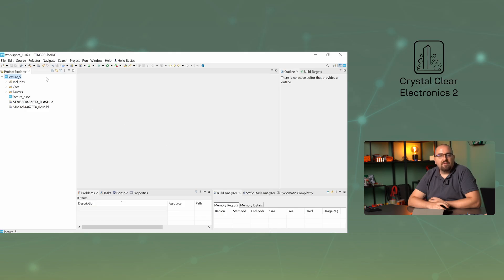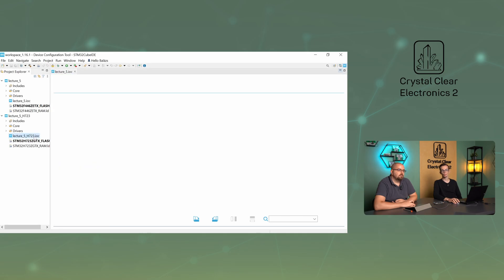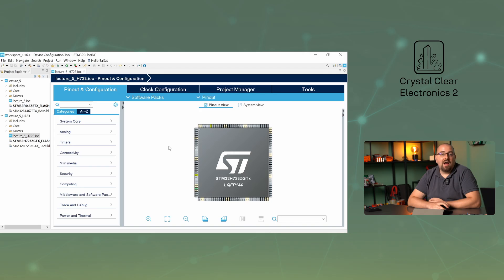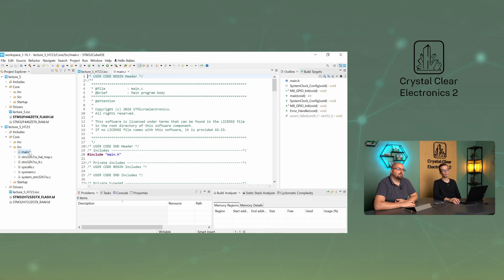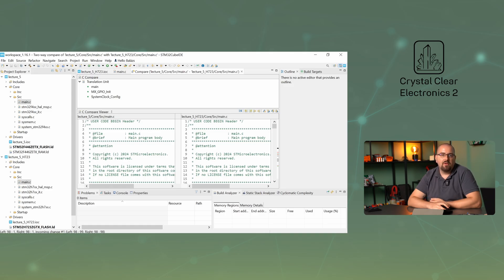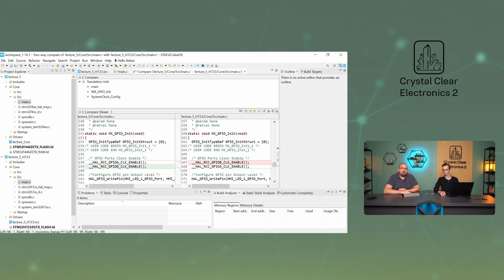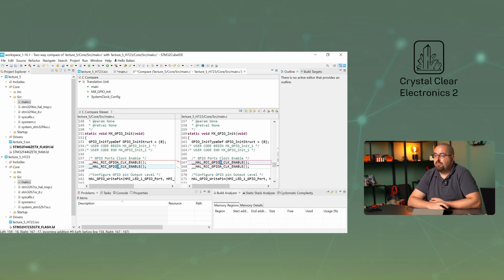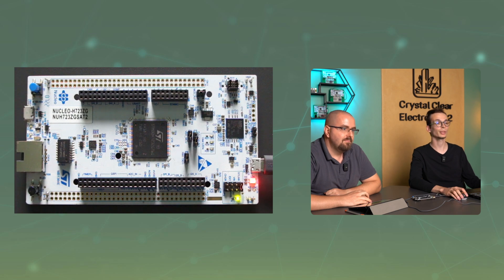05/03 - Hardware Abstraction Layer (Extra Video)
00:00 Intro
01:02 - Let’s do some porting!
07:01 - Summary